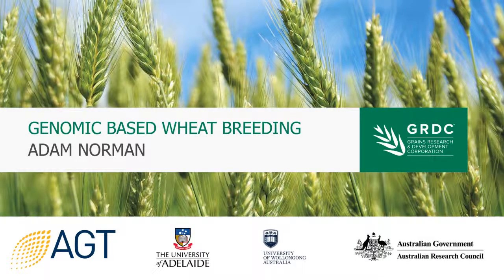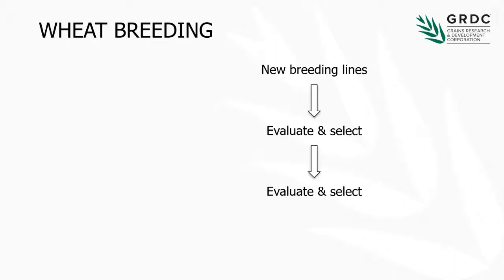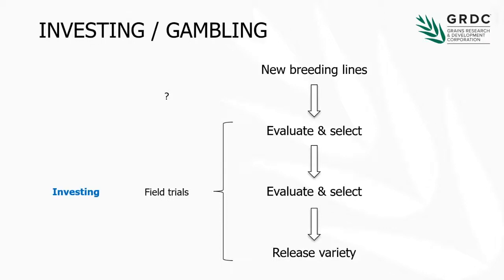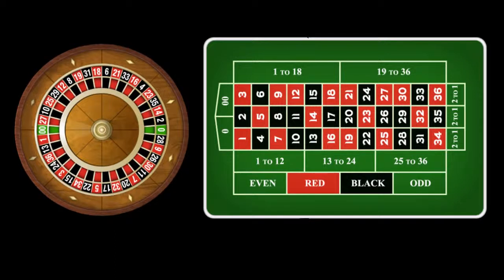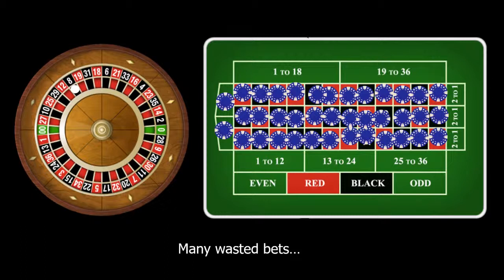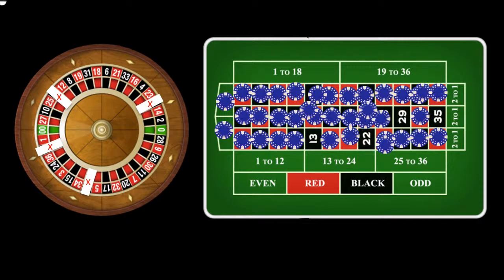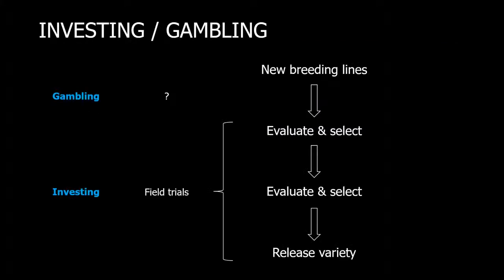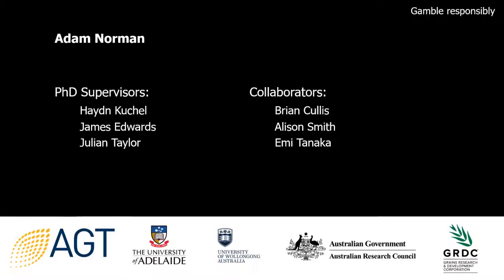GRDC Adelaide Update 2019: Using DNA markers to improve wheat breeding by Adam Norman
Adam Norman from the University of Adelaide (PhD candidate) presents at the GRDC Adelaide Grains Research Update. Norman discusses research in the area of DNA markers and effectively predicting the performance of new plant breeding lines.